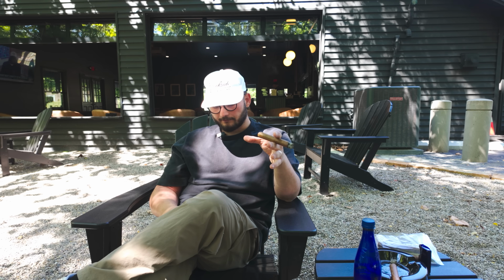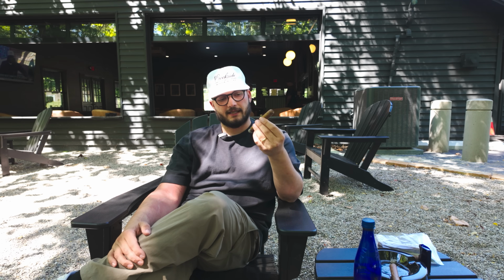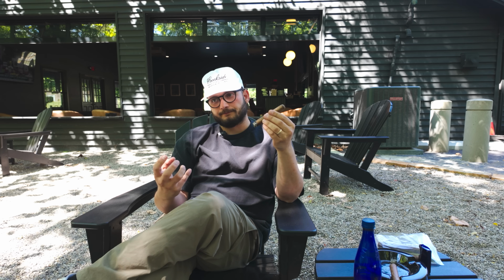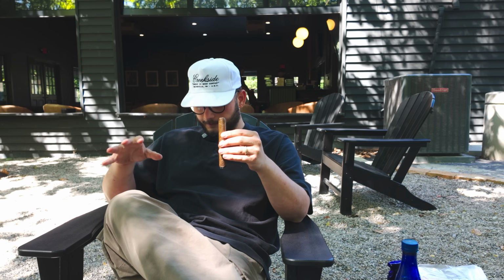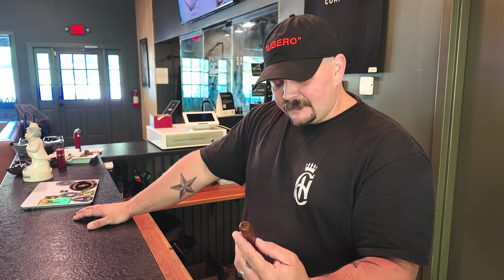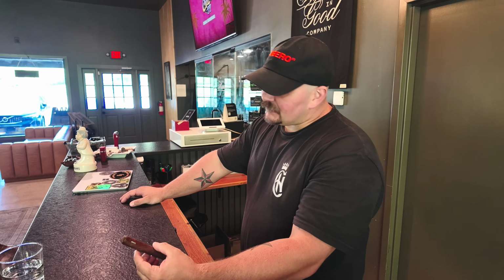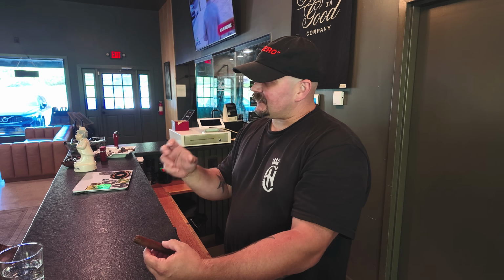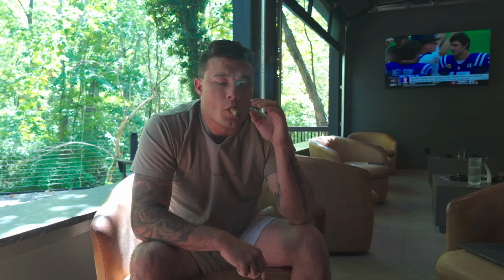The Next Creekside Customs!! (BTS of The Cigar Sampling Process)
When choosing our Custom blends, we always go through this "sampling process." This time, we brought you all along with us to see what that is really like.